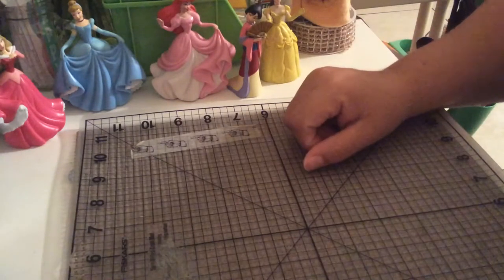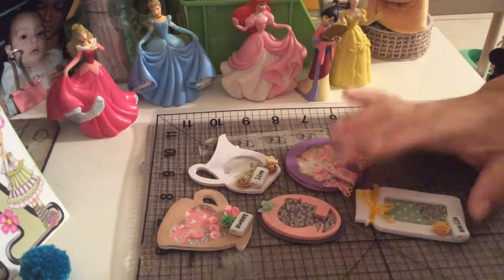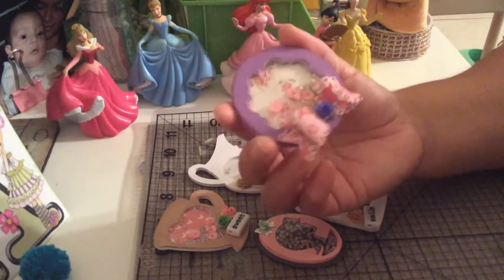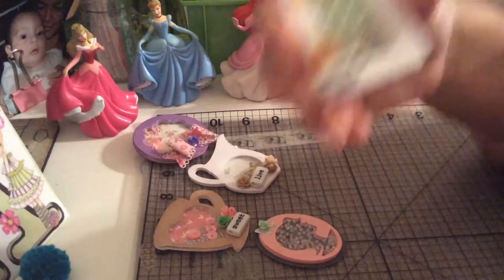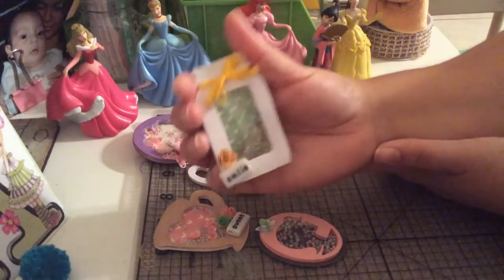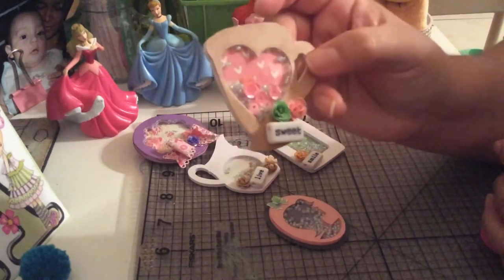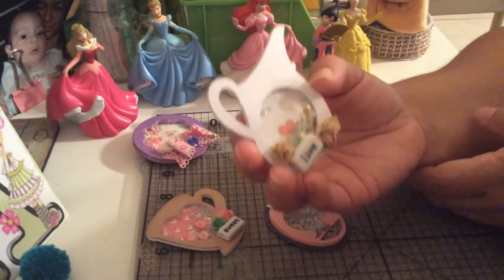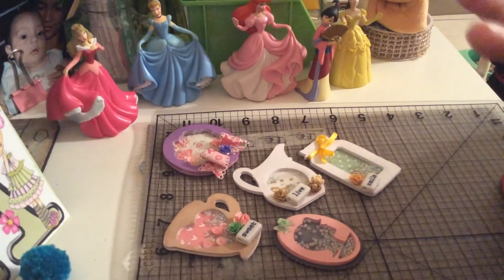VR for scrappassion01 Handmade shaker embellishments